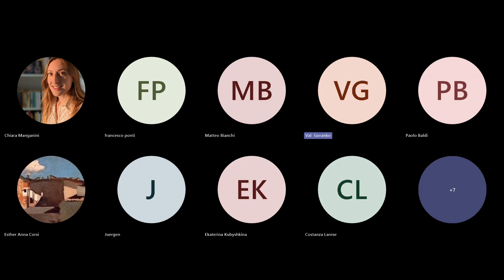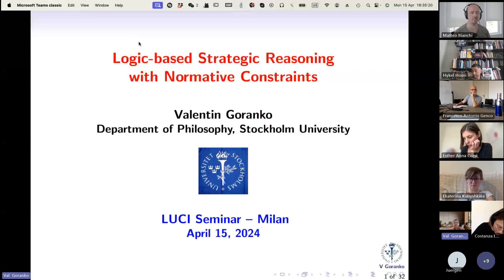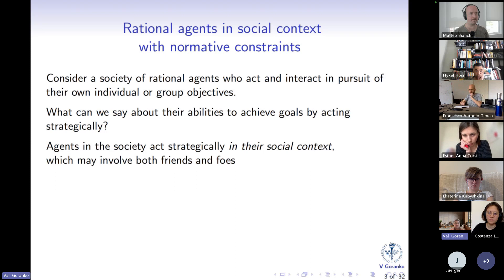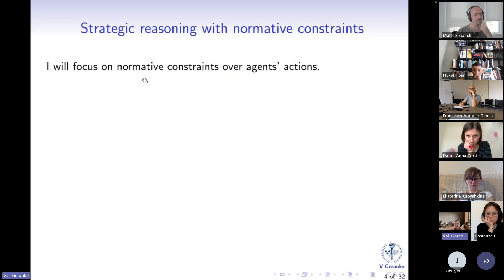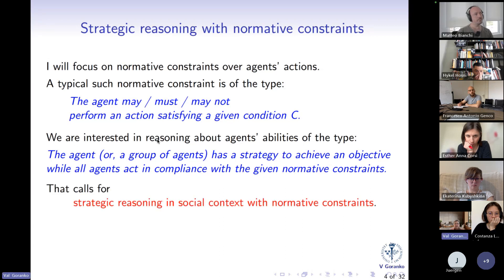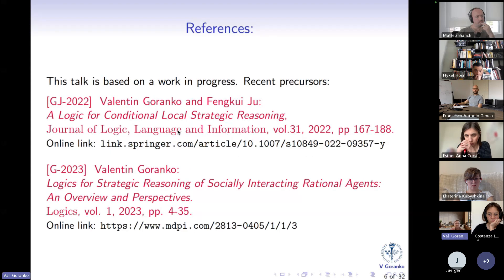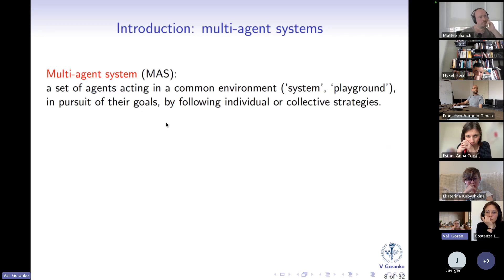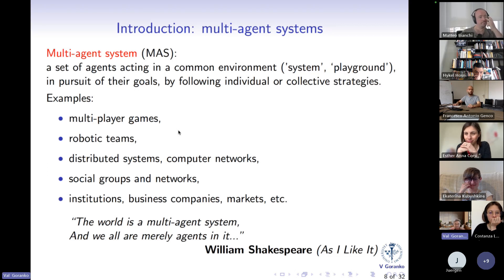LUCI SEMINAR SERIES 2024: Valentin Goranko